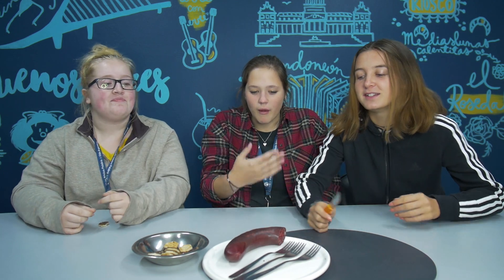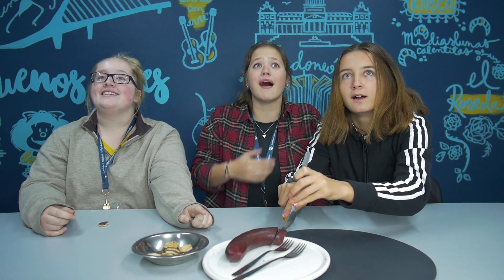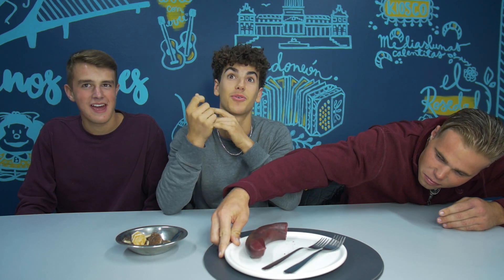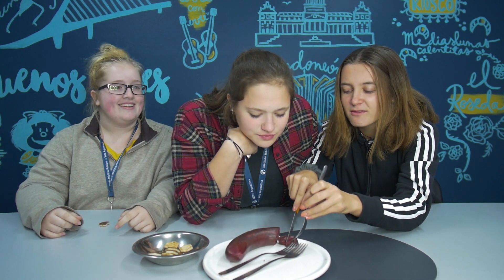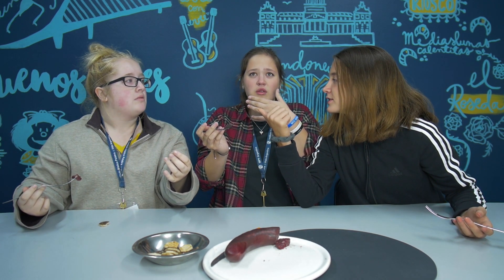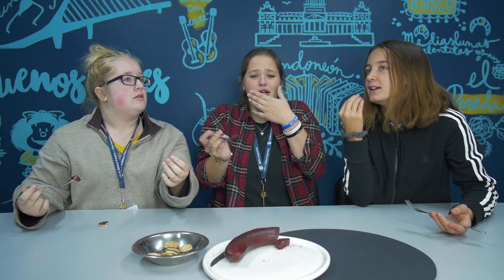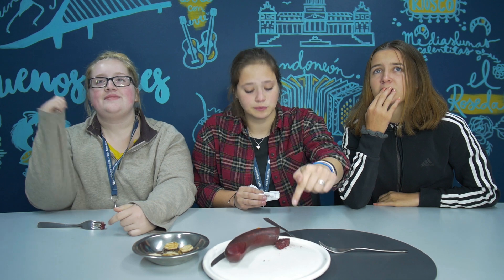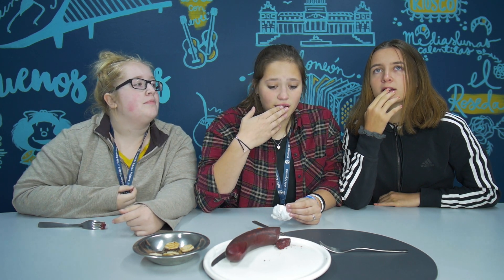Americans try Argentine "blood sausages"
We gave Americans typical Argentine food, check out their reactions.